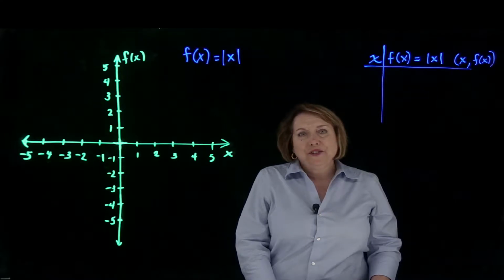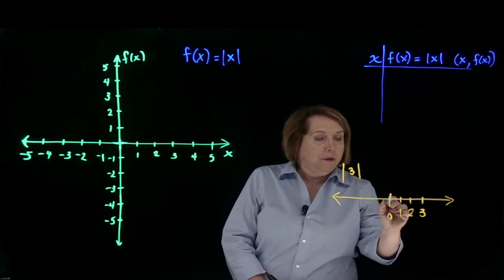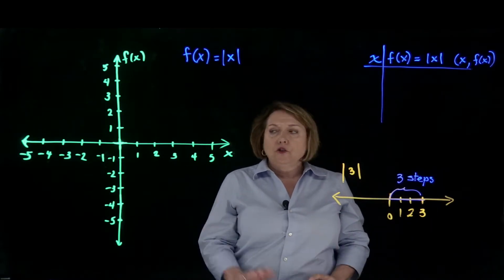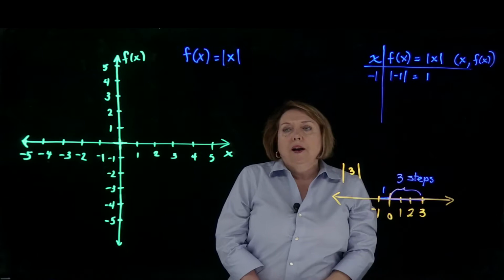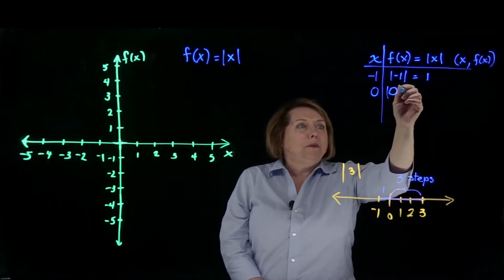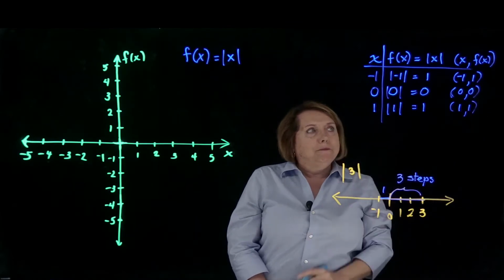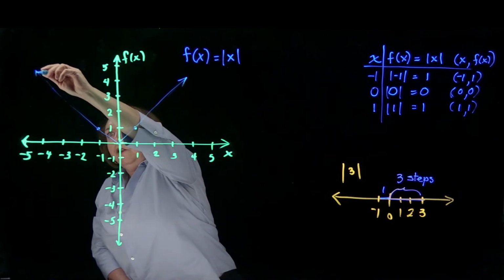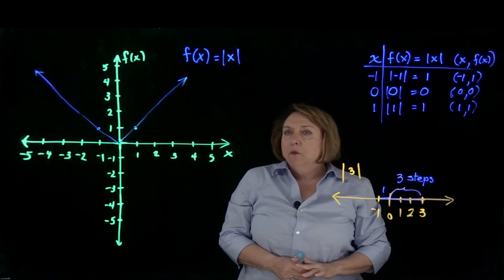5. Graphing an Absolute Value Function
Victoria Dominguez demonstrates how to graph an absolute value function.